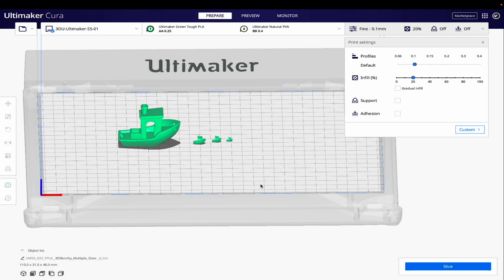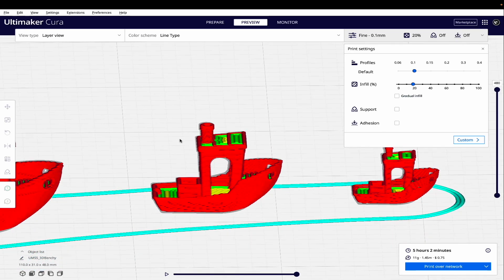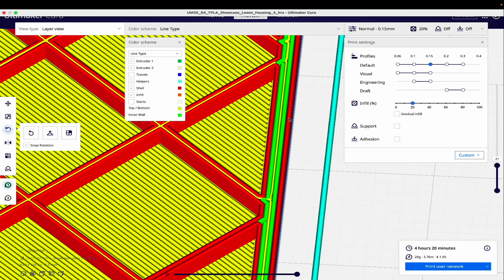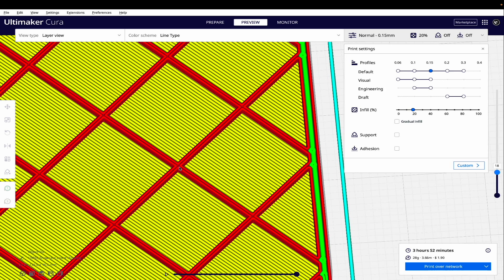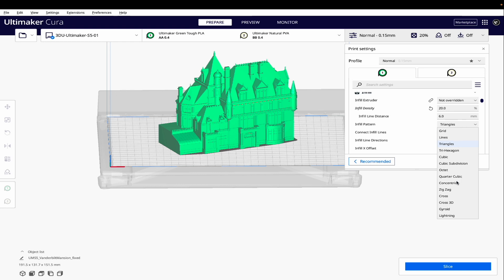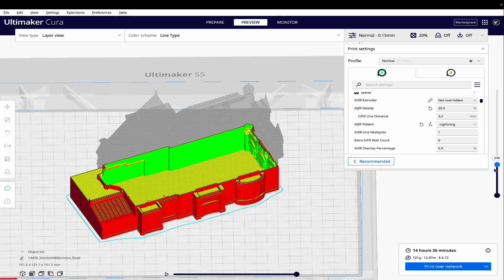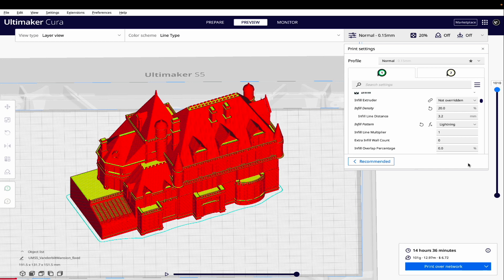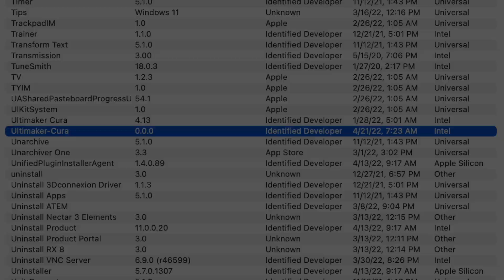Introducing Ultimaker Cura v5.0 - A big step forward for desktop 3D printing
Ultimaker Cura introduces an entirely new slicing engine that offers higher-quality, stronger printed parts with significantly reduced printing times. In this video, we take a look at the exciting new features in this release.